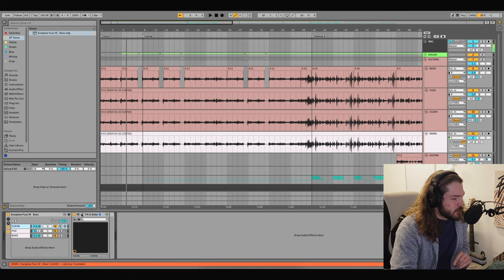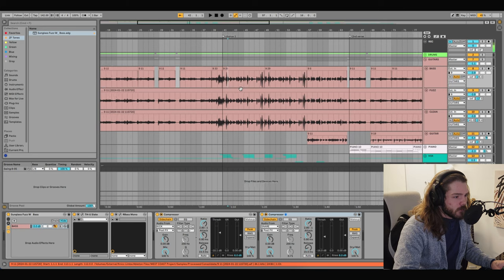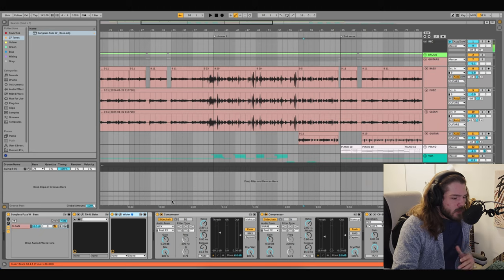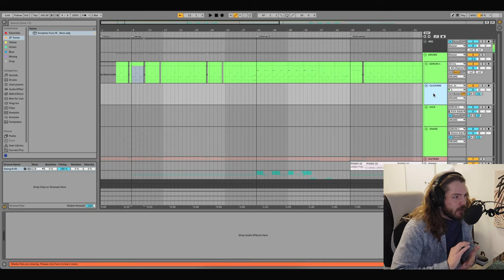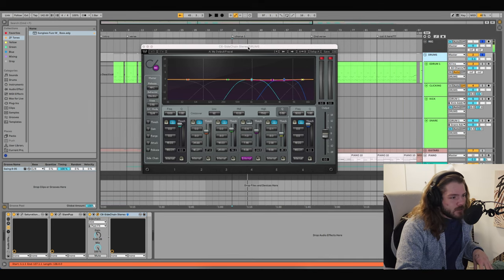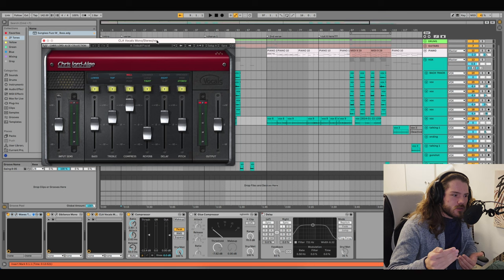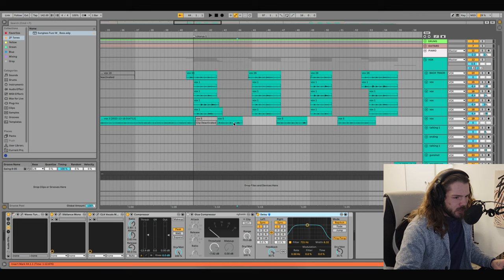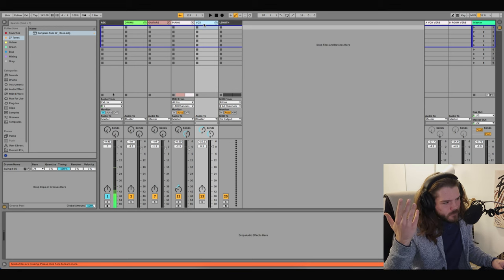Show Your Work PART2 ["West Coast"]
Continuing on with some previously released songs, today I walk through the ableton live project file and highlight some of the key elements that formed my song "West Coast." I was asked what my "synth" guitar sound was by a friend, little did he know, it was just my Stratocaster this whole time.

GAMING CHANNEL:  @ZebraForceGAMES

MAIN MICROPHONE
SHOCK MOUNT
DESK MIC STAND
AKAI APC KEY25
AKAI MPD218
AUDIO INTERFACE